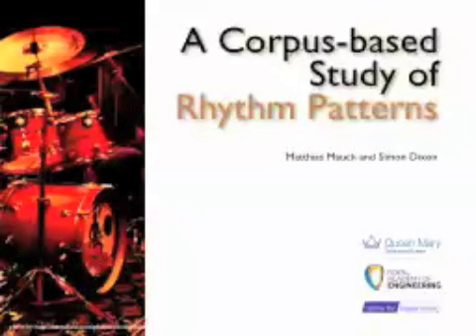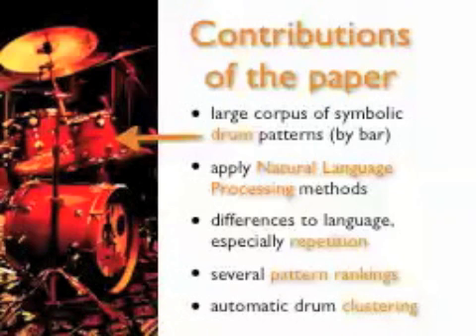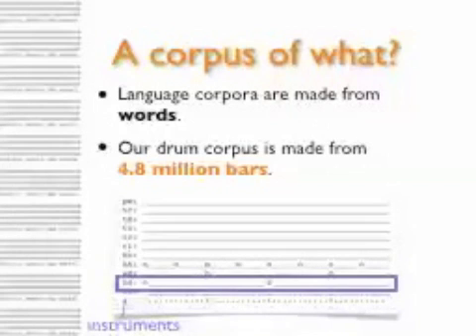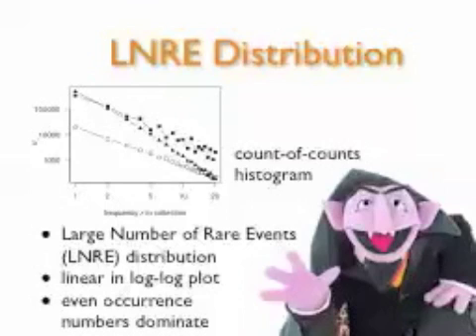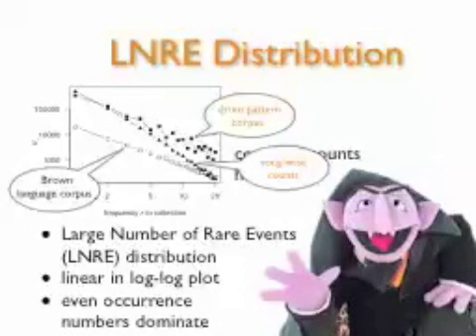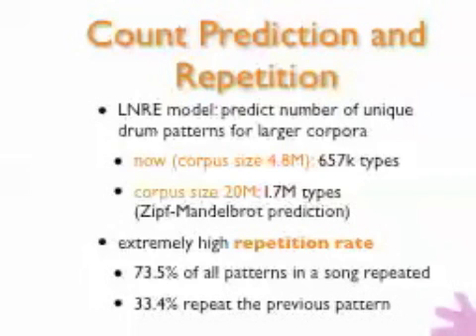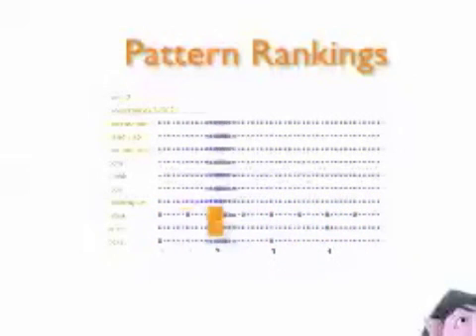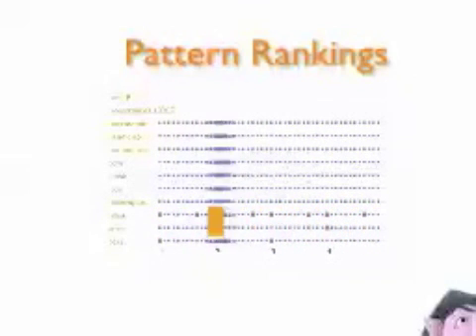A Corpus-based Study of Rhythm Patterns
my test run of this year's ISMIR presentation